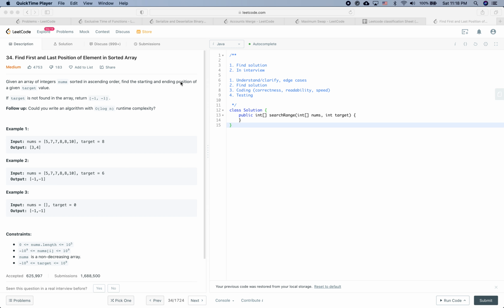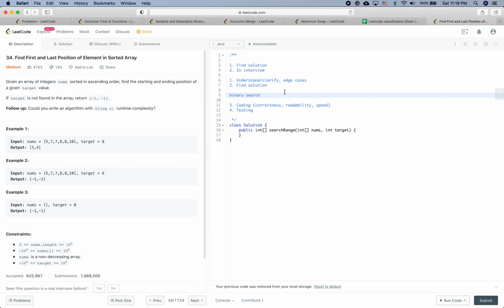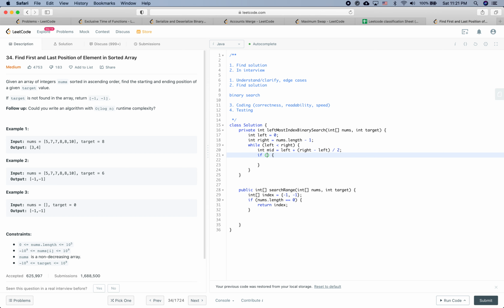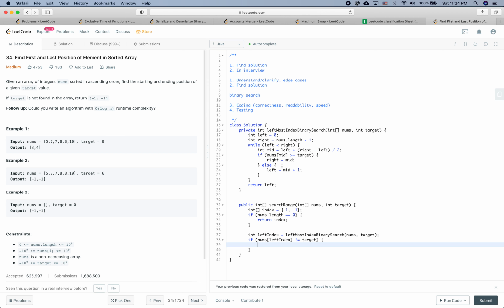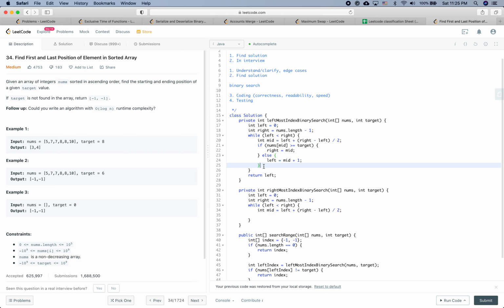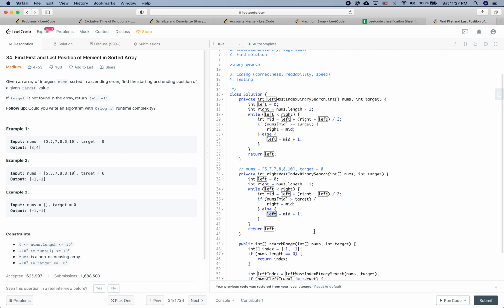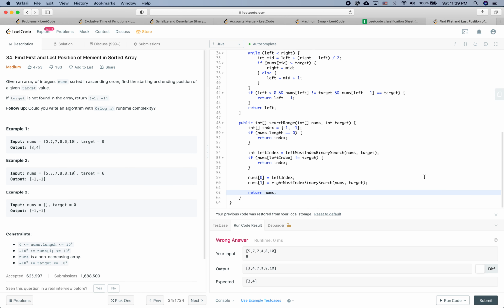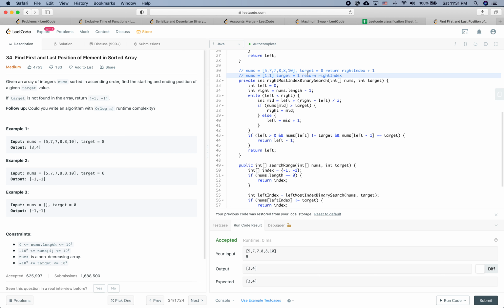Facebook Coding Interview Question | Leetcode 34 | Find First&Last Pos of Element in Sorted Array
In this video, we introduce how to solve the "Find First and Last Position of Element in Sorted Array" question which is used by big tech companies like Google, Facebook, Amazon in coding interviews. We also cover how to behave during a coding interview, e.g. communication, testing, coding style, etc.